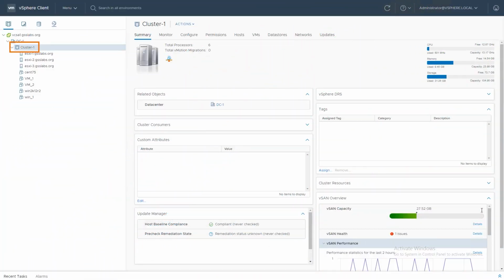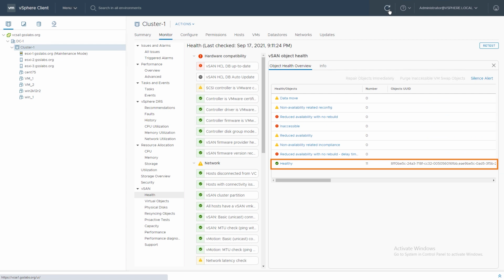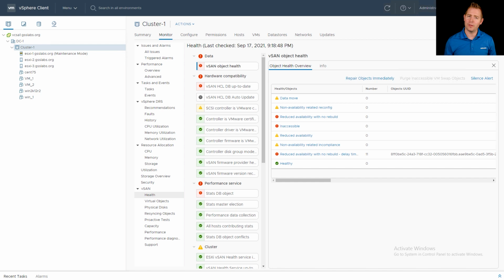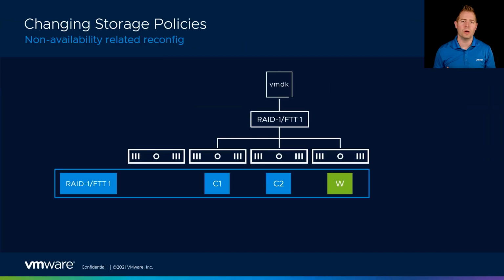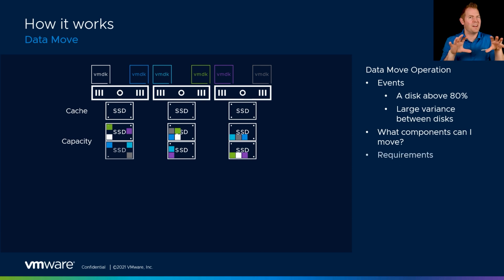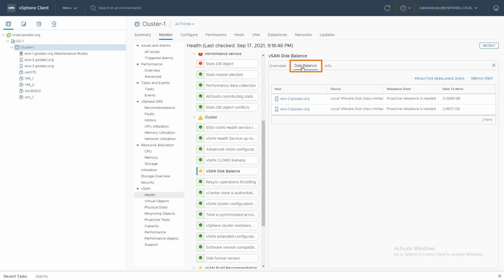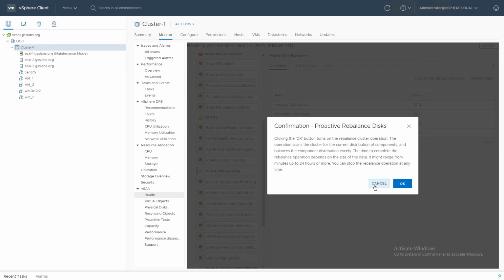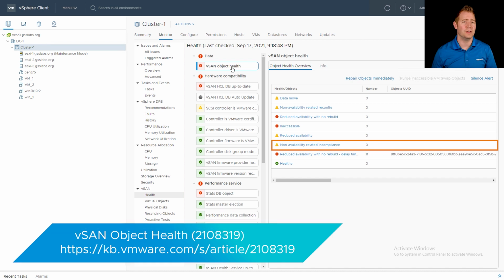Viewing vSAN Object Health in vCenter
We've been talking about how objects work, but how do we monitor the health of those objects? This will be a two-part video. In this part, we'll examine object health inside vCenter. In the next part, we'll head over to the command line and expand further.